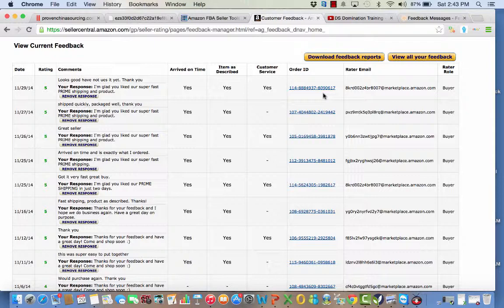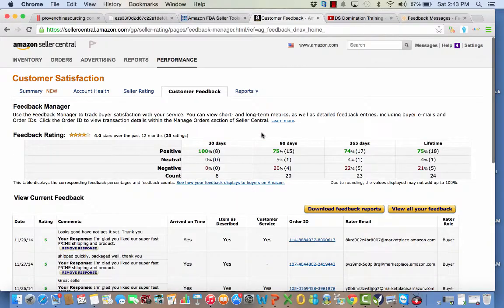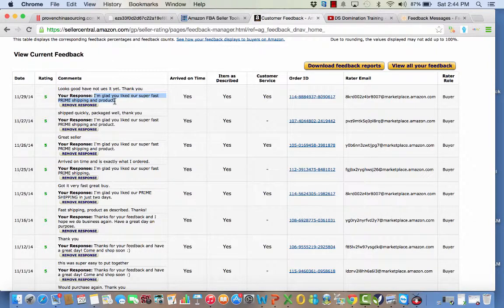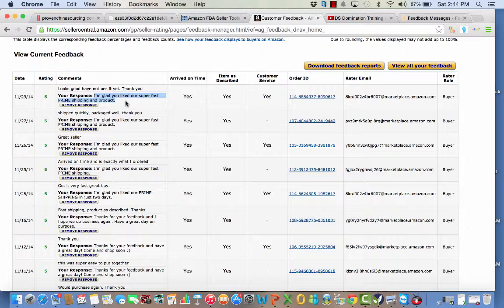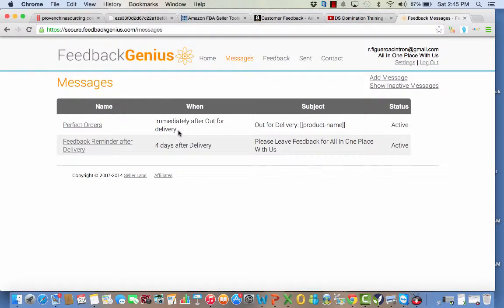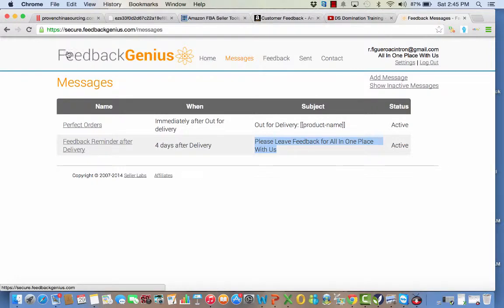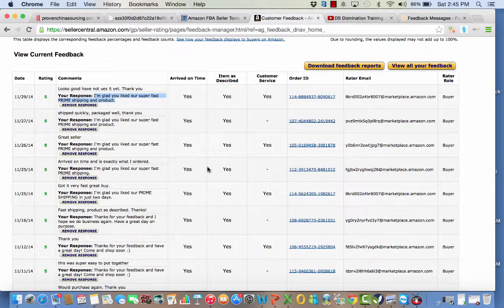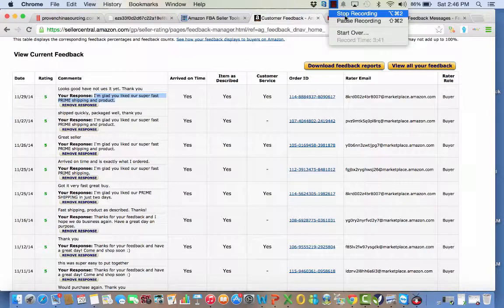DS Domination Genesis | How To Leave Feedback | Great tool here!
Learn why you should partner with the
Unit of Prosperity DS Domination top team today. We don’t boast or brag. We will show you the facts. Most importantly, we want to see
you win and make money. Join us in DS Domination today.